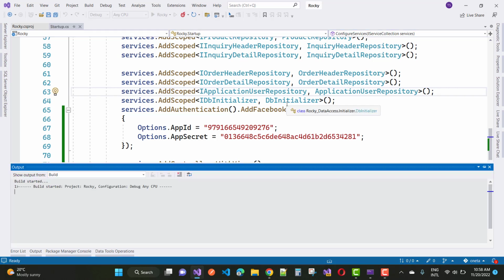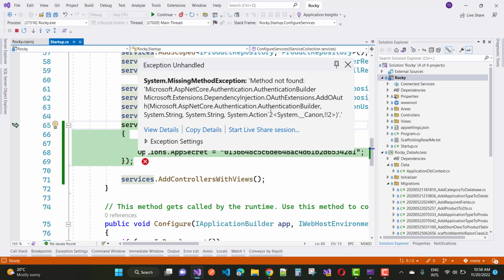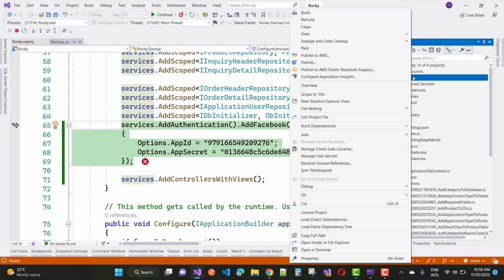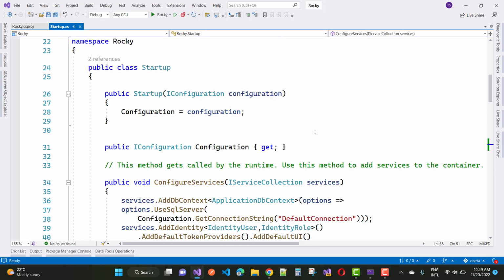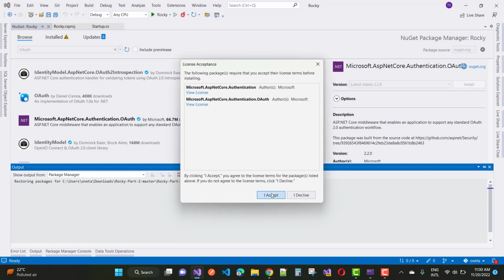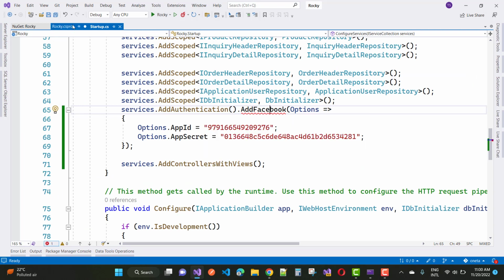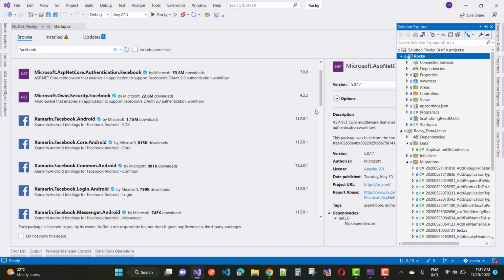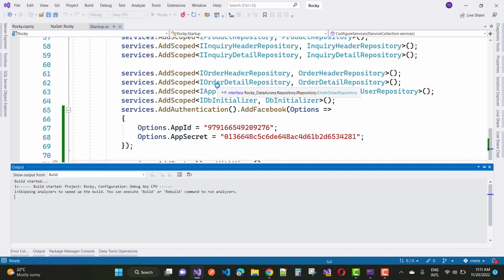Fix: Method not found:"Microsoft.AspNetCore.Authentication.AuthenticationBuilder"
Microsoft.Extensions.DependencyInjection.OAuthExtensions.AddOAuth